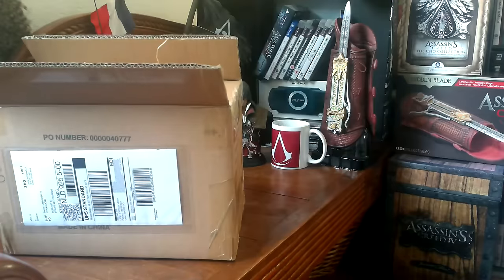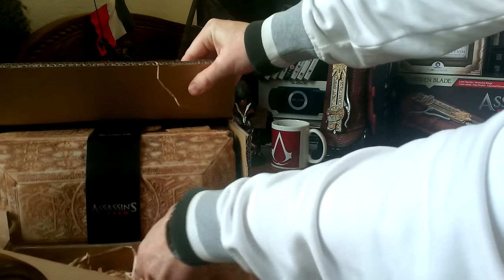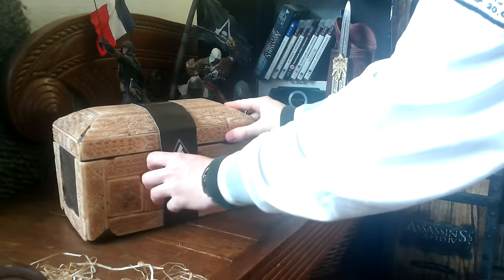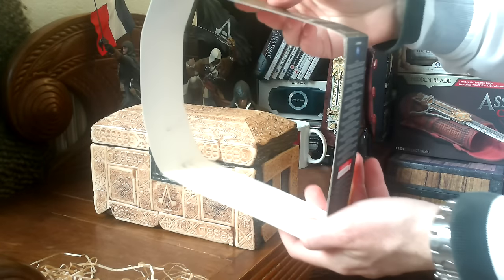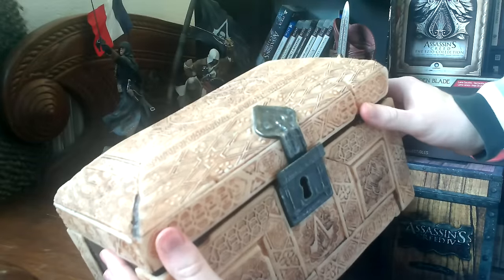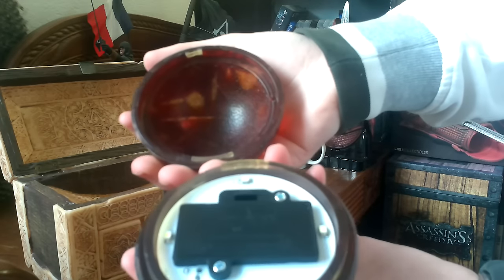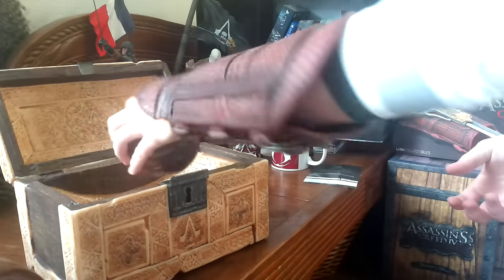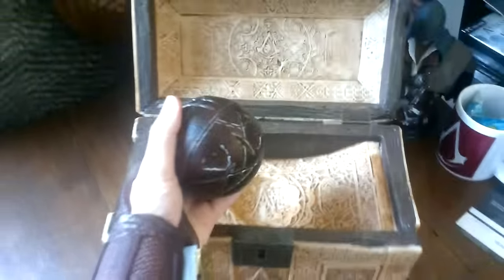Assassin's Creed: Movie - Chest & Apple of Eden Unboxing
Assassin's Creed: Movie - Chest & Apple of Eden (Limited Edition) Unboxing
Bought from the Ubistore, the Ubicollectibles.